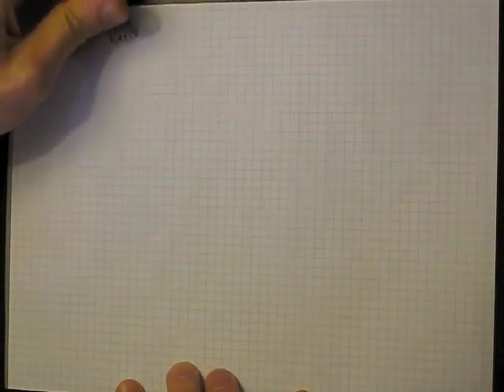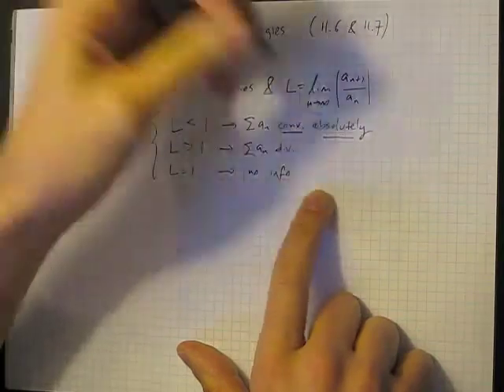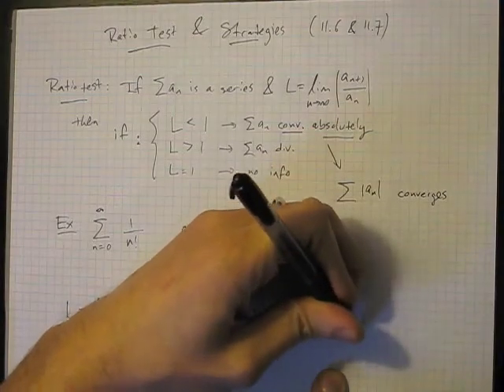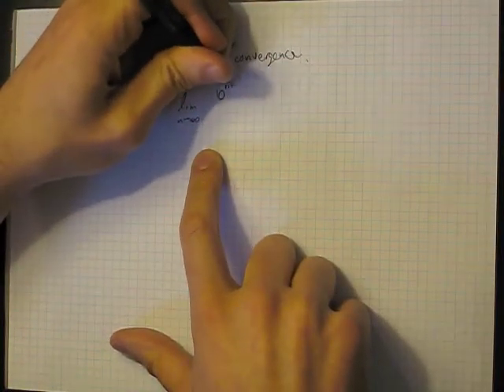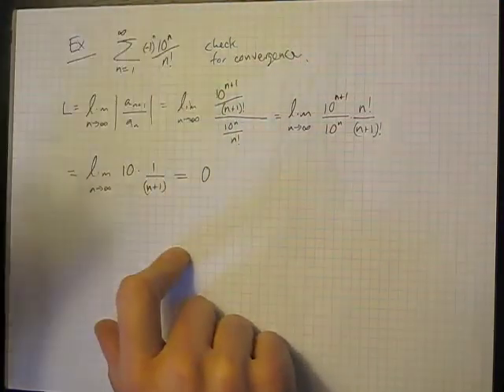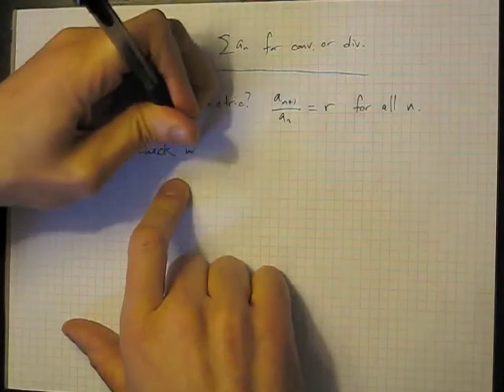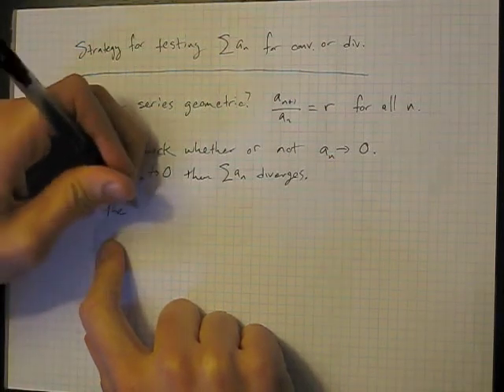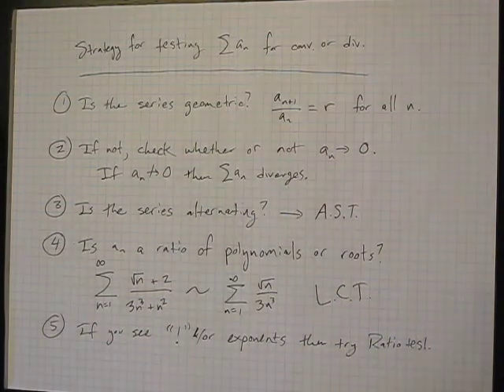Calculus Sections 11.6 and 11.7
The Ratio Test and Strategies for Testing Series for Convergence